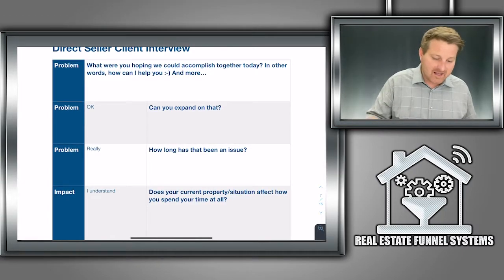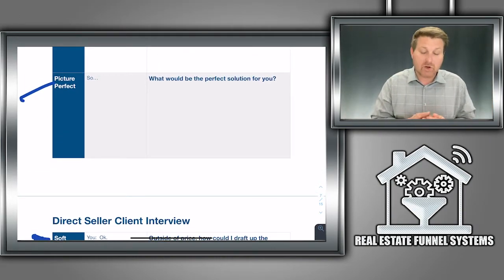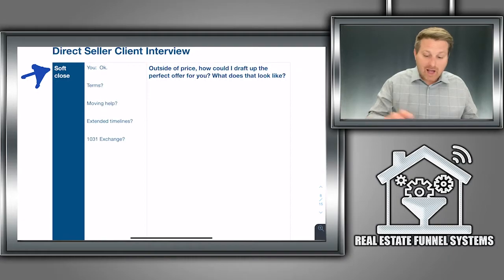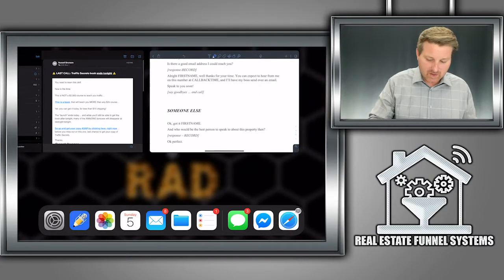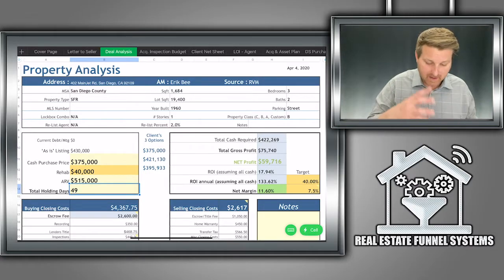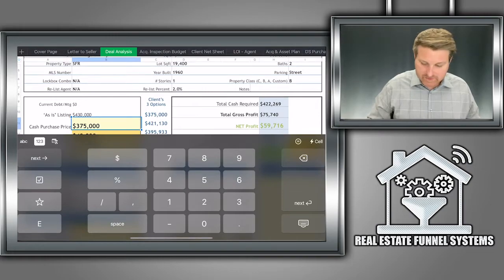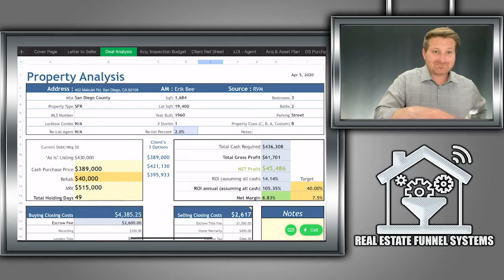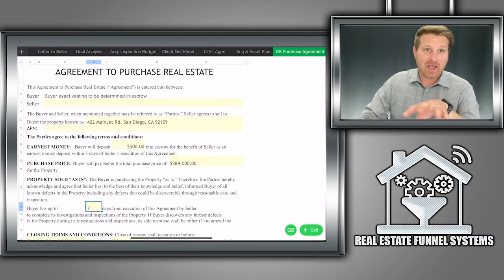Virtual Real Estate Wholesaling: Gathering Valuable Information from Sellers (Part 4 of 5)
Virtual Real Estate Wholesaling: Gathering Valuable Information from Sellers  (Part 4)

Welcome to this Wholesaling Real Estate Course by Erik Bee from Real Estate Funnel Systems. In this course Erik walks you through how hundreds of his clients are wholesaling real estate - and doing it virtually, without ever visiting a property.  And Virtual Wholesaling couldn't be a hotter topic right now. The fact is, that wholesaling real estate has been a hot topic all along, but because of the attention it's getting right now, we decided it's about time we provide a peek behind the curtain and provide you with an impactful training on how to wholesale properties at home, virtually and make it a repeatable and scalable process that is smooth and fast.

In this video, Part 4:  It's all about communicating and gathering information from sellers. Erik discusses how to build rapport during the virtual seller appointment, and what information you need to gather to accurately formulate an offer. There's also a bonus training on the simplicity of a virtual property analysis, where Erik walks you through how simple it is to calculate the numbers - this is the secret weapon to that makes wholesaling real estate virtually such a fast and scalable process.

In Part 1:  Erik answers several important questions every would-be virtual wholesaler has: What is Wholesaling? How do I wholesale a property virtually? I've heard there are different ways to wholesale a property; what are they? You can leverage his 20+ years of expertise in the real estate industry simply by clicking play (but be sure to take notes).

In Part 2: What is Wholesaling, you'll discover the types of wholesaling real estate that you can accomplish with a deep dive of the specific process, and more importantly how to build your real estate super team quickly and efficiently.

In Part 3: It's all about leveraging the expertise of a real estate super team you build around you to truly make this process "hands free." Does that sound challenging? Truthfully, it could be - but with proven systems and strategies taught by Real Estate Funnel Systems, Erik walks you through the process of building and communicating with your team to execute virtual wholesaling at a high level.

Finally, in Part 5: Submitting Offers & Contract Walkthrough, Erik will review the contracts for wholesaling real estate and take you line-by-line on the unique documents he and hundreds of his students at Real Estate Funnel Systems use to execute and assignment of contract and an optional affidavit of memorandum to get the deal closed and get paid.